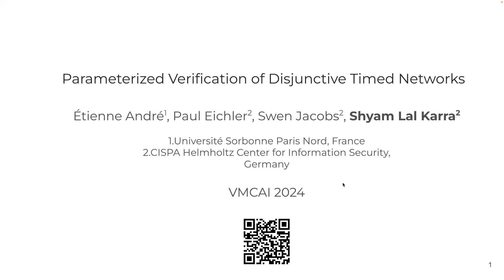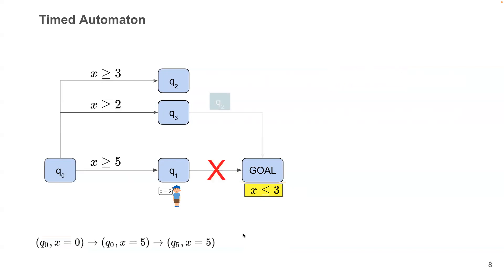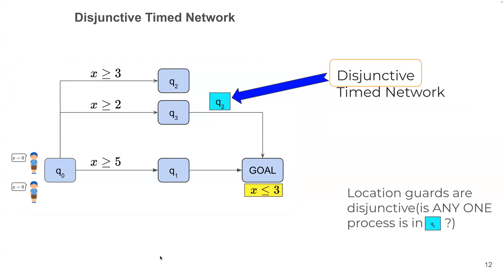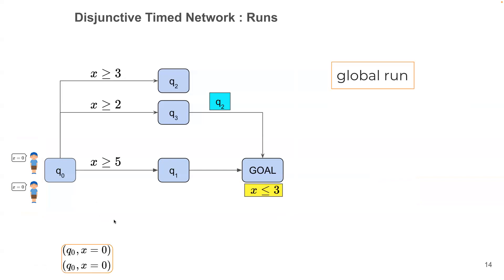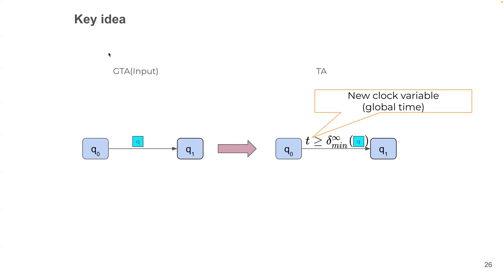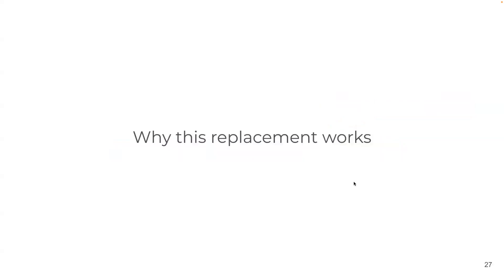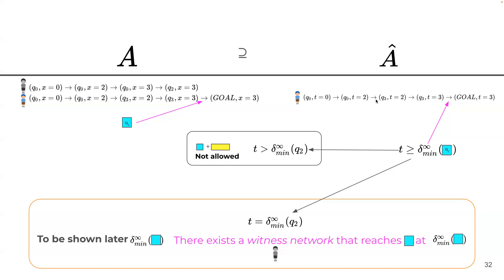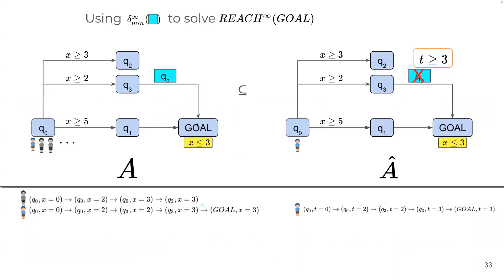[VMCAI'24] Parameterized Verification of Disjunctive Timed Networks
Étienne André, Paul Eichler, Swen Jacobs, Shyam Karra

We introduce new techniques for the parameterized verification of disjunctive timed networks (DTNs), i.e., networks of timed automata (TAs) that communicate via location guards that enable a transition only if there is another process in a given location. This computational model has been considered in the literature before, example applications are gossiping clock synchronization protocols or planning problems. We address the minimum-time reachability problem (Minreach) in DTNs, and show how to efficiently solve it based on a novel zone-graph algorithm. We further show that solving Minreach allows us to construct a “summary” TA capturing exactly the possible behaviors of a single TA within a DTN of arbitrary size. The combination of these two results enables the parameterized verification of DTNs, while avoiding the construction of an exponential-size cutoff system required by existing results. Additionally, we develop sufficient conditions for solving Minreach and parameterized verification problems even in certain cases where locations that appear in location guards can have clock invariants, a case that has usually been excluded in the literature. Our techniques are also implemented, and experiments show their practicality.